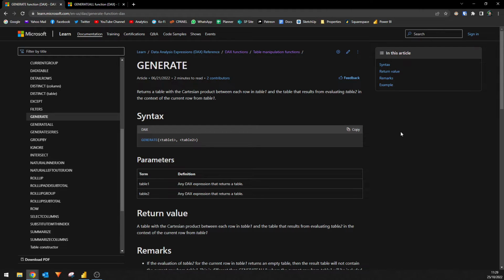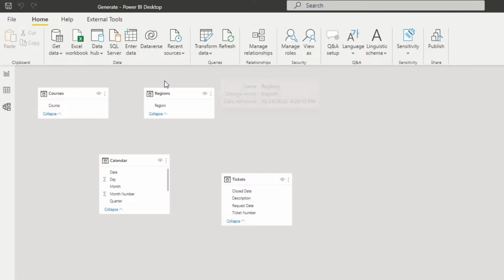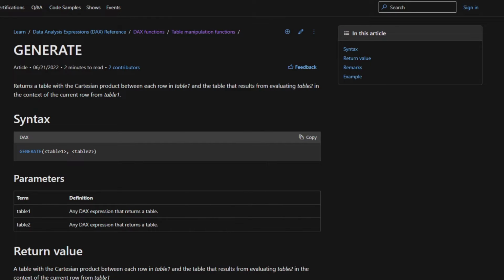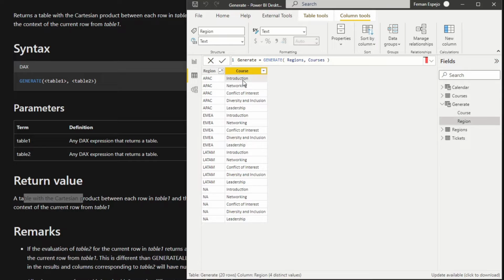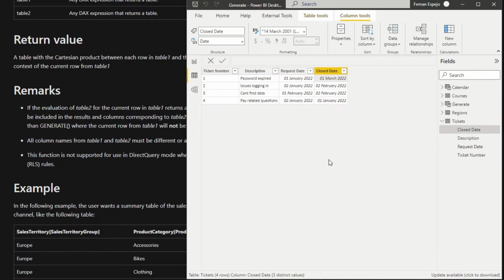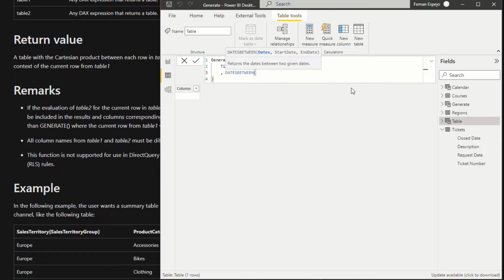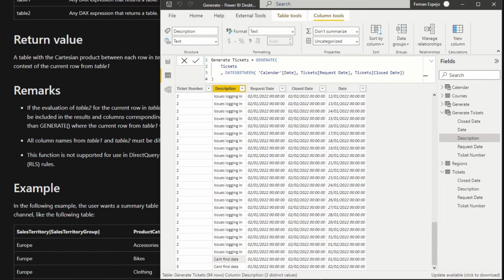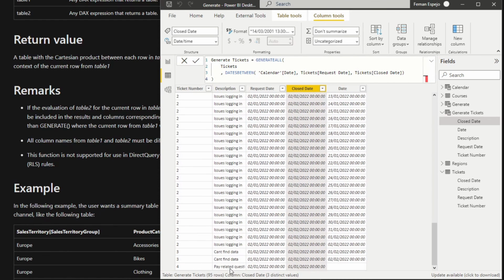How to use GENERATE and GENERATEALL // Differences & Real Life Examples // DAX Basics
In this video we cover how you can use the GENERATE and GENERATEALL DAX functions in Power BI, what the differences are between them as well as a few real life examples of when you'd use these functions.